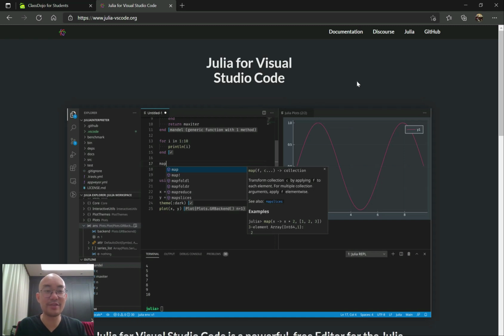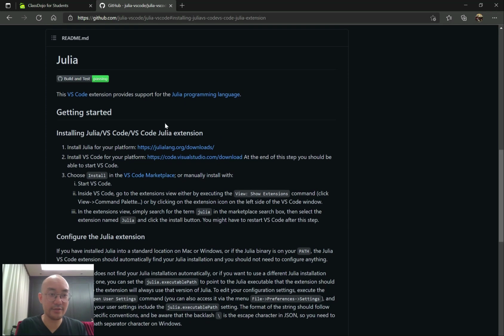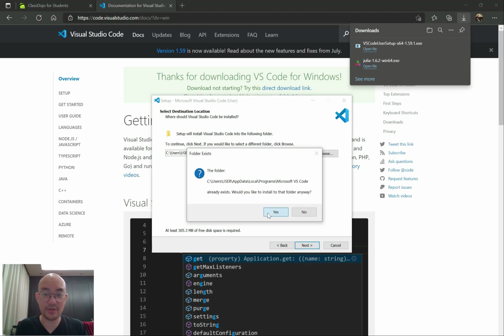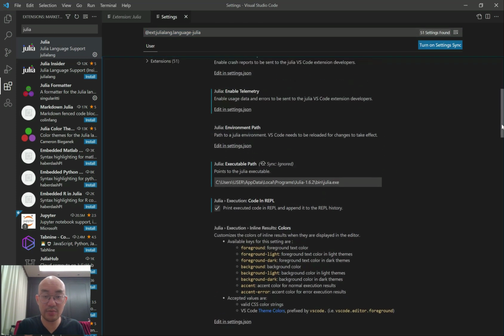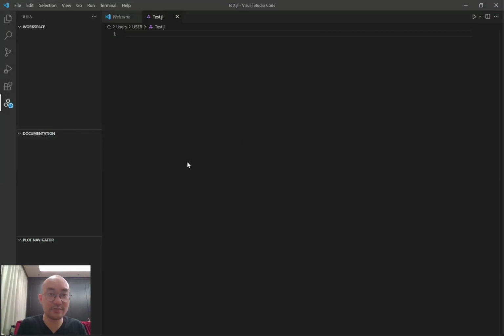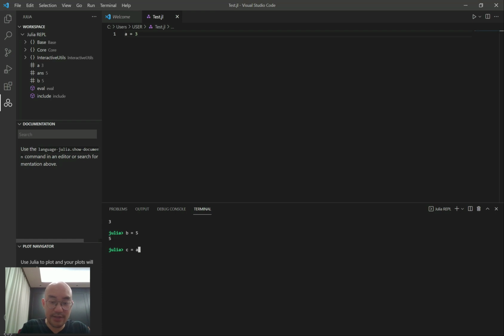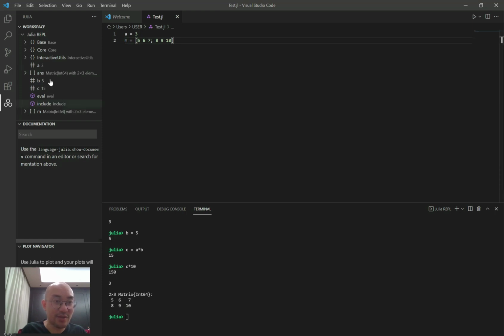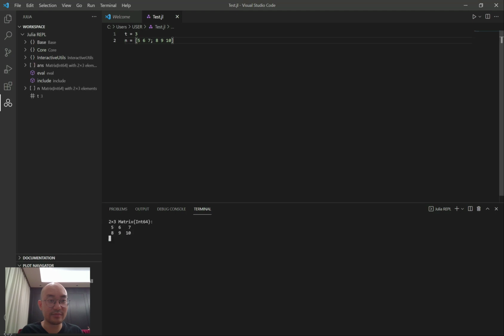INSTALL JULIA IN VSCODE FOR WINDOWS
This video shows you how to install Julia Computing in VSCode for Windows 10. TINE academy is a free tutorial and lecture for subjects related to mathematics, computational mechanics, data science, computational fluid dynamics (CFD), numerical simulation etc. and more. For more information please search for "TINE Academy" in YouTube channel. Thank you all valued audiences for your interest in our work.